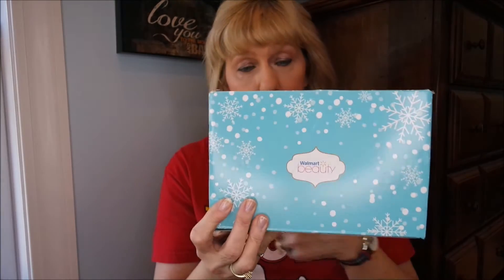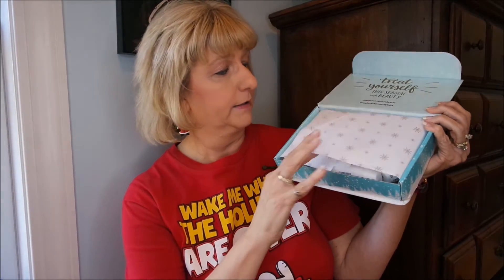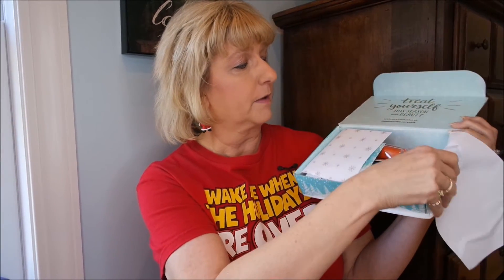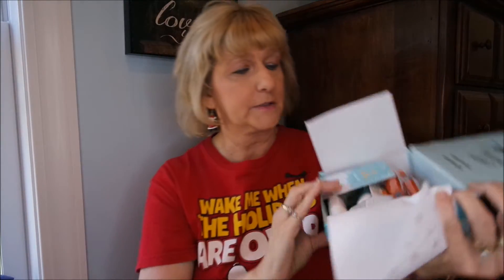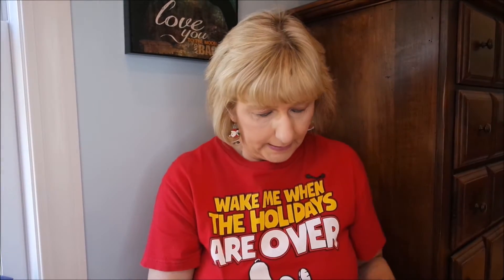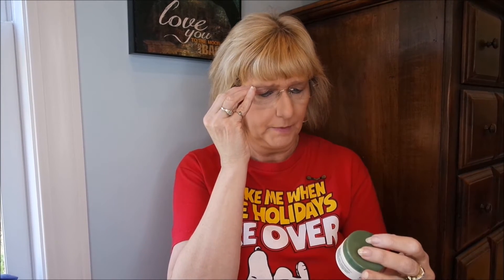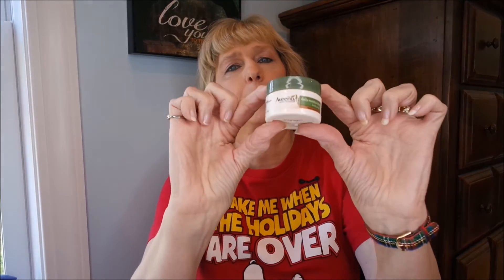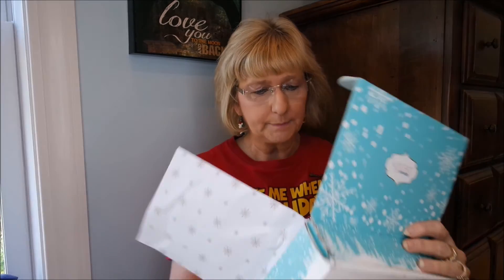WINTER WALMART BEAUTY BOX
Instagram makelifesimplewithsandi
Twitter makelifesimplewsandi
Snapchat  sandiish (notice 2 I’s)
Pinterest   sandiish